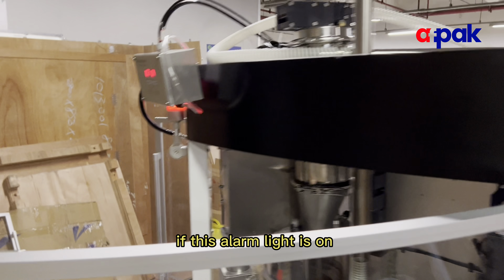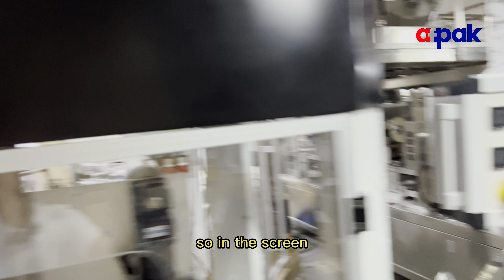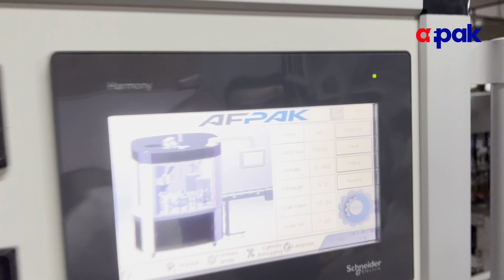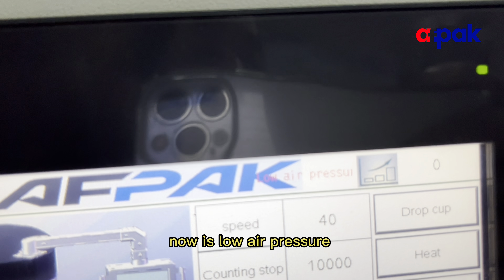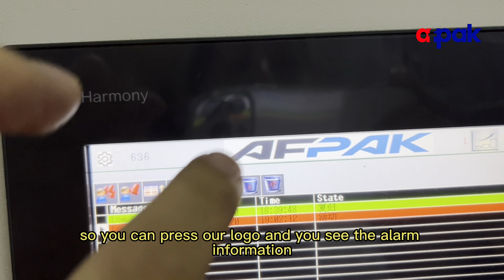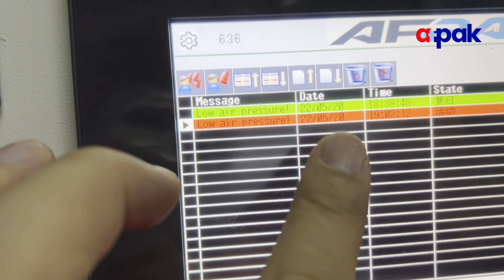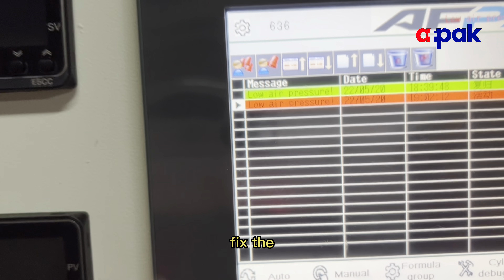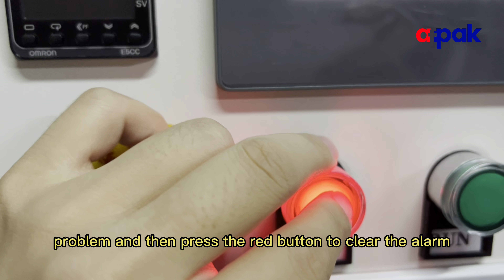How to clear the alarm on RN1S coffee capsule filling sealing machine 50-70 cpmin